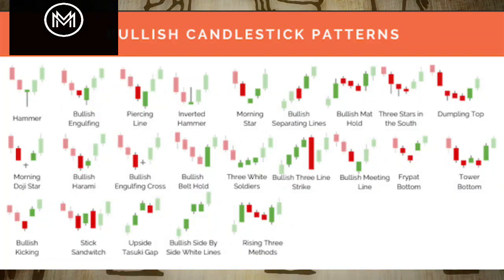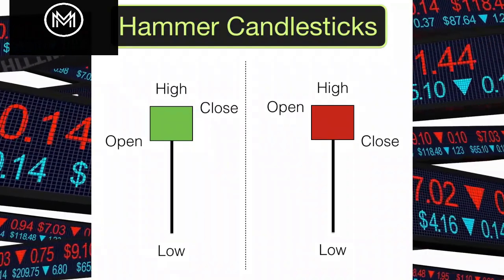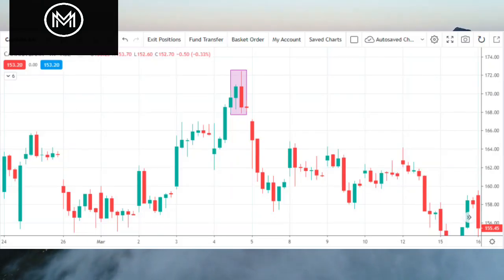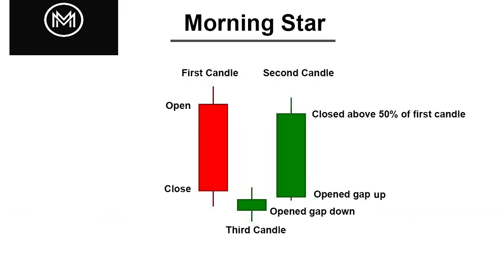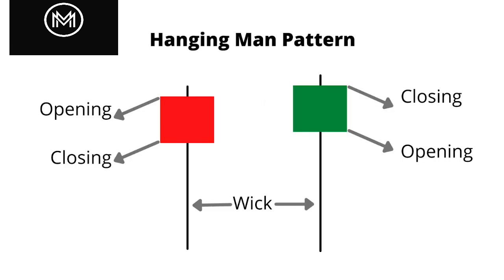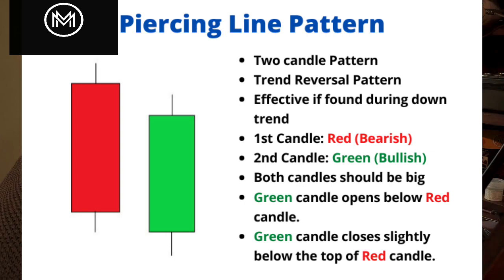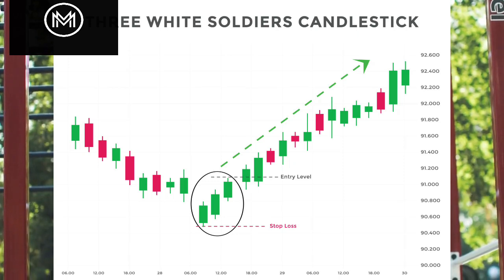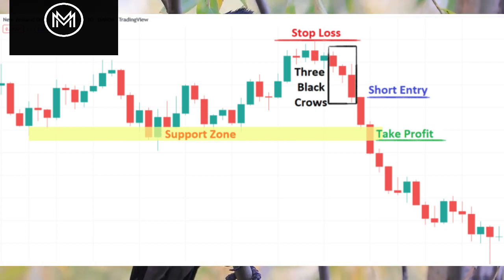Lesson 5 | Most Important Candlestick Patterns to Learn/Remember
Welcome to Lesson 5 of our Money Mavrick, educational trading series, where we dive into the world of candlestick patterns and unveil the most important ones you need to learn and remember. In this comprehensive lesson, we demystify candlestick charting and equip you with the knowledge to identify powerful trading signals using these essential patterns.

Candlestick patterns are invaluable tools in technical analysis, providing insights into market sentiment and potential trend reversals. Join us as we explore a curated selection of the most crucial candlestick patterns that every trader should be familiar with.

Throughout this lesson, we'll examine popular patterns such as the Doji, Hammer, Shooting Star, Engulfing, and many more. Discover how to interpret the formation of these patterns, understand their significance, and use them to make informed trading decisions.

We'll provide real-life examples, historical data, and practical tips to help you spot these patterns in real-time charts. Learn how to combine candlestick patterns with other technical indicators to enhance the accuracy of your trading strategies.

In addition, we'll discuss how to effectively manage risk and set appropriate stop-loss levels when trading based on candlestick patterns. You'll gain a deeper understanding of how these patterns can be utilized across various time frames and different financial markets.

By the end of this lesson, you'll have a solid foundation in candlestick patterns, enabling you to identify high-probability trading opportunities and take advantage of market trends.

Remember, mastering candlestick patterns is a crucial aspect of technical analysis. Let's unlock the power of these patterns and elevate your trading performance!